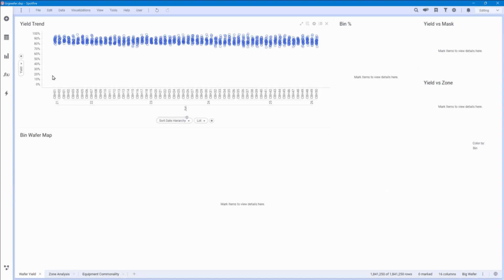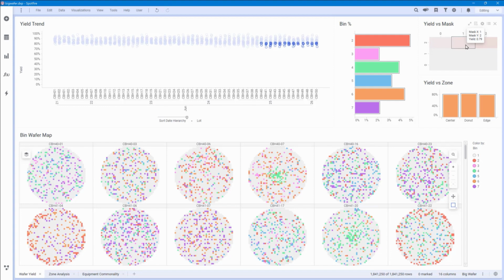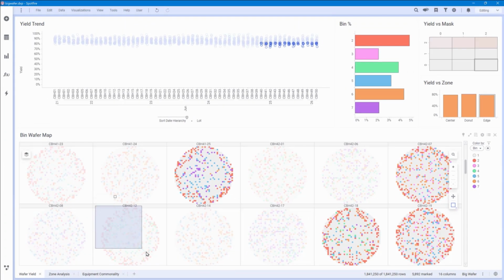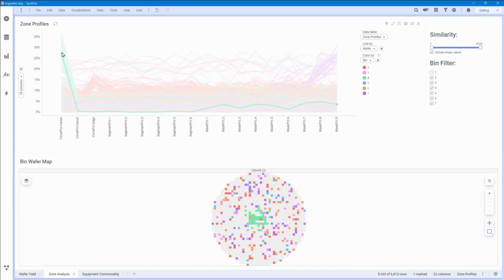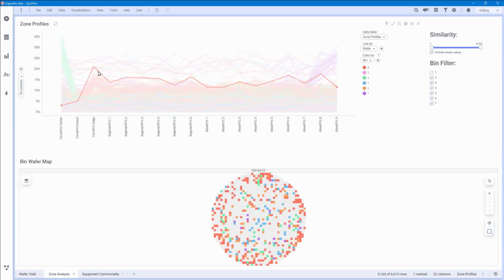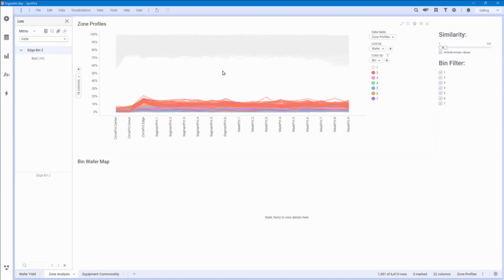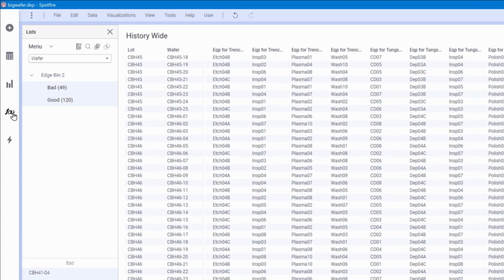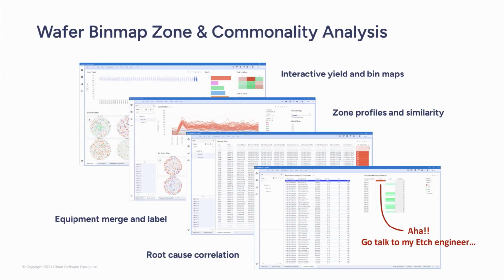Wafer Zone Analysis - Spotfire Demo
Ready to get started with visual data science? Try it for free today!